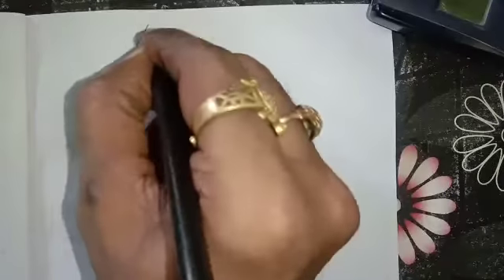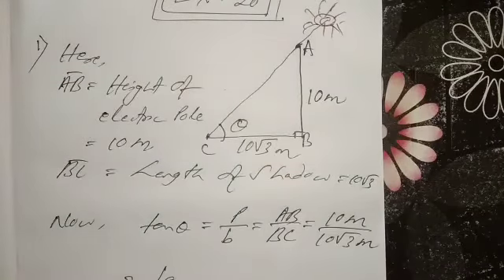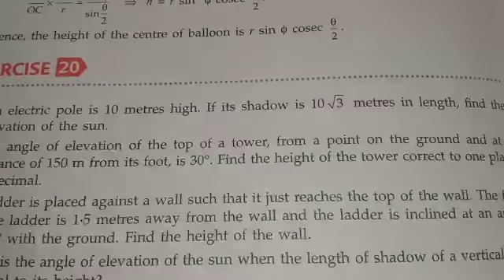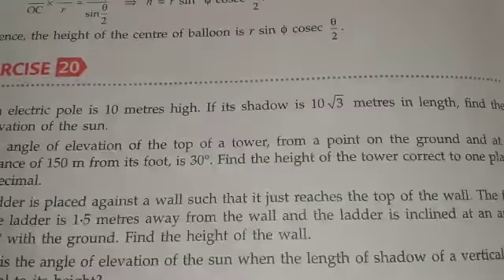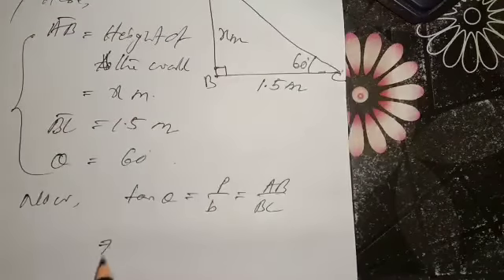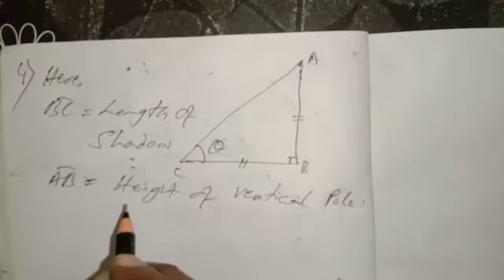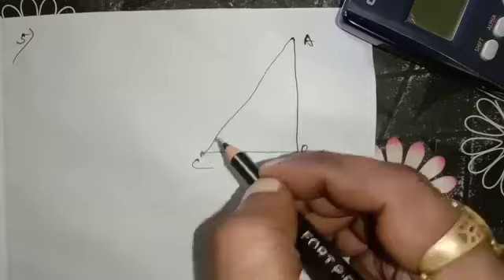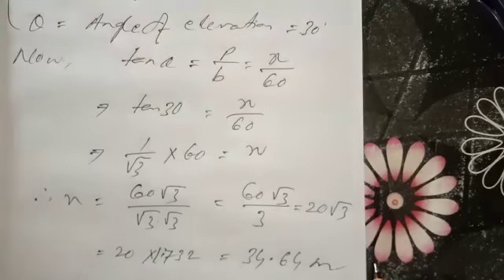Chapter = Heights and Distance ( Application of Trigonometry ) for Class X.